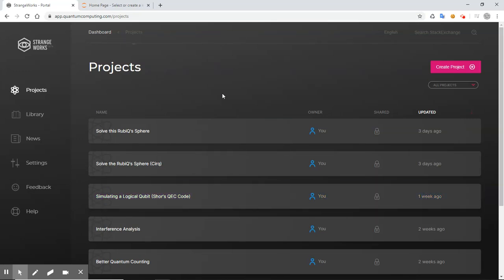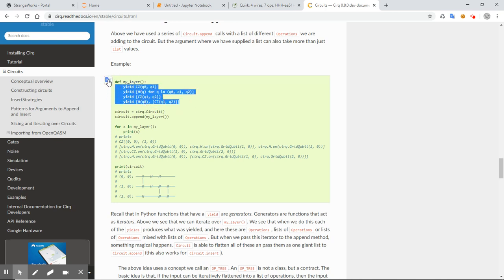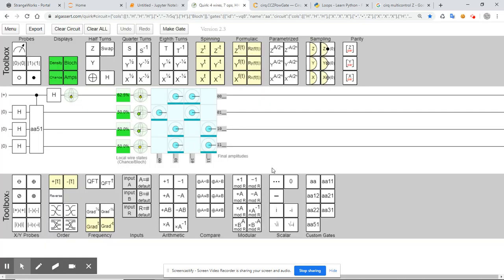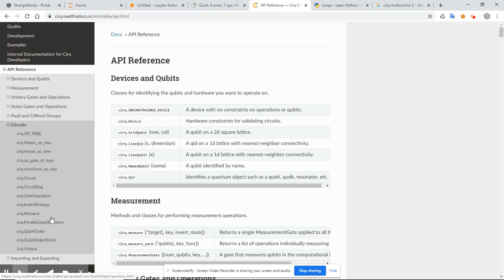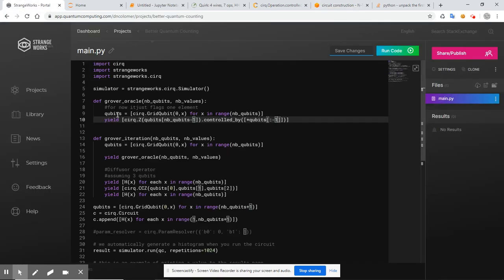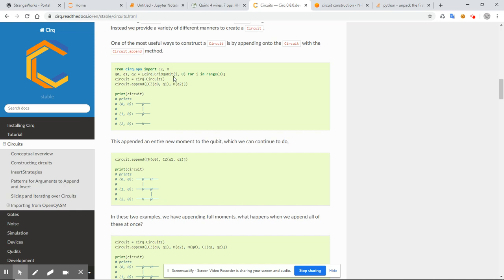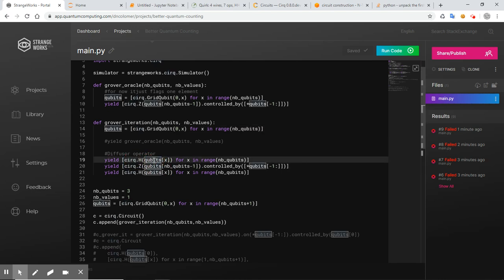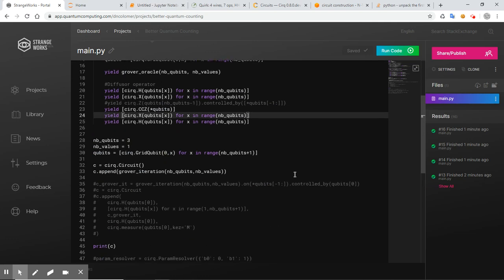Porting Week: Better Quantum Counting in Cirq